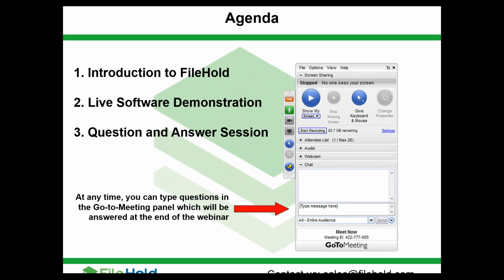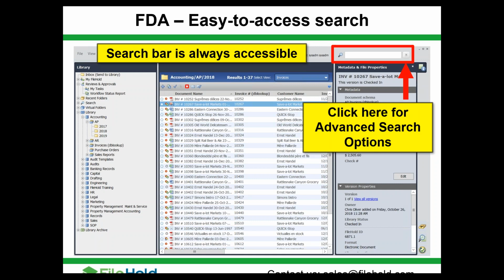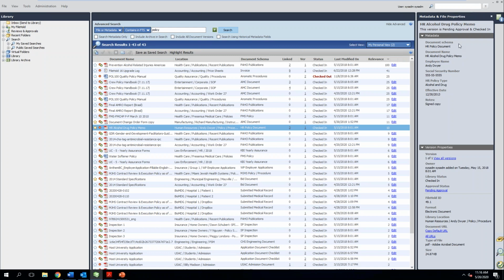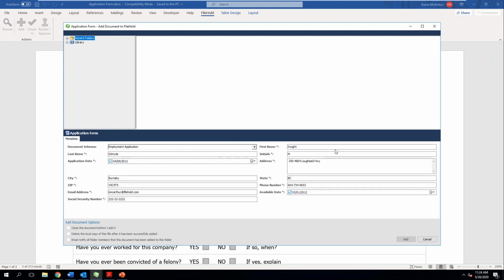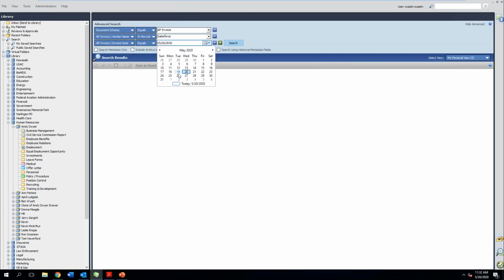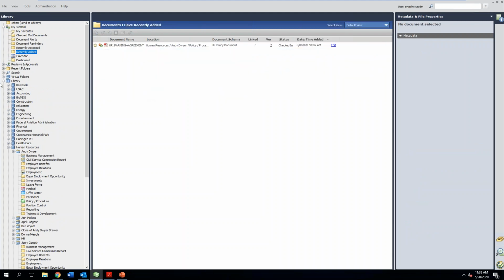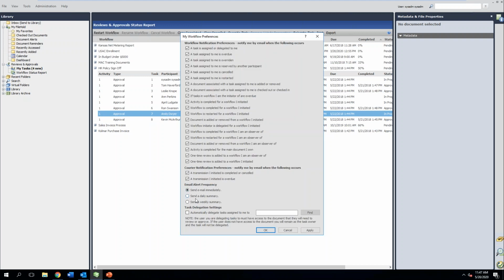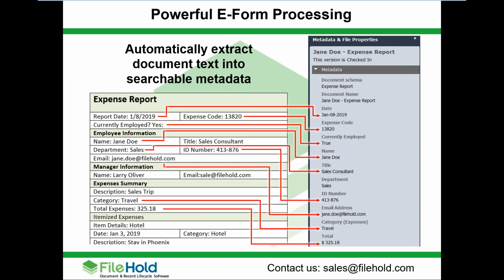FileHold Document Management Software Public Webinar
This video is a replay of one of the live public webinars FileHold presents. The purpose of this video is to give a very brief overview of the commonly used features and functions of the document managements software. This video forms a great starting point to learn more about a document management system.